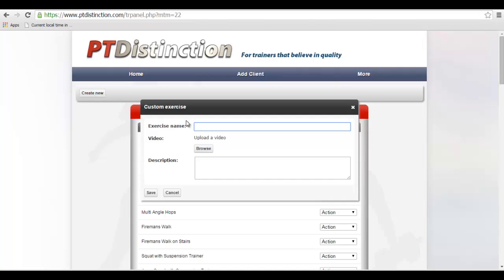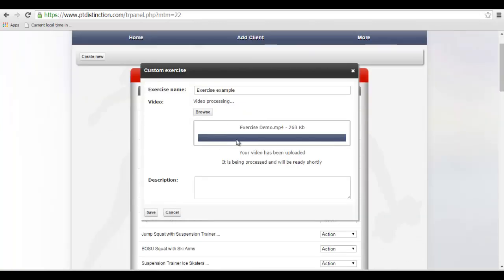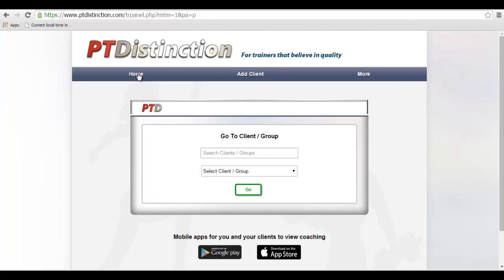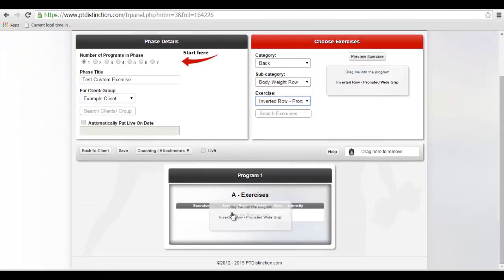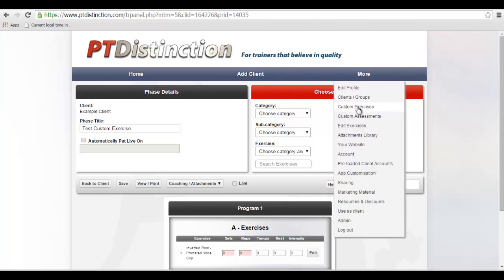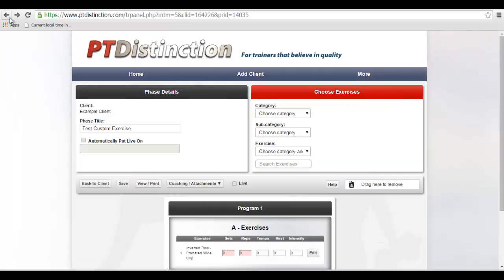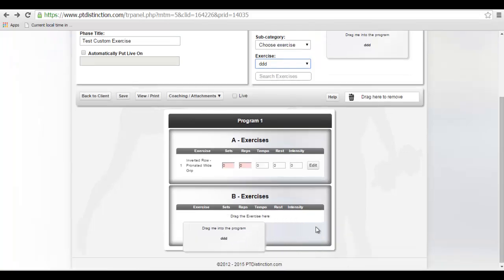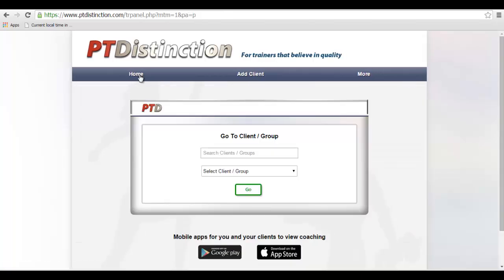Personal Training Software Creating Custom Exercises on PT Distinction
Using PT Distinctions personal training software this is how you add your own custom exercises.

PT Distinction has over 1000 exercise and assessment videos and descriptions but if the ones you want are not there this video shows that it is just a 30 second job to add your own.

Once uploaded your videos will automatically be formatted to play on all devices.